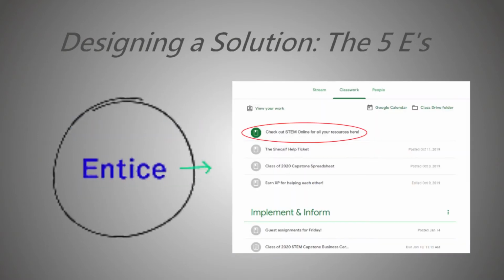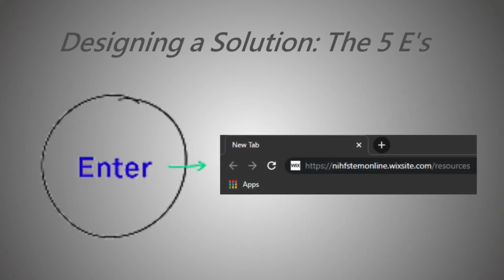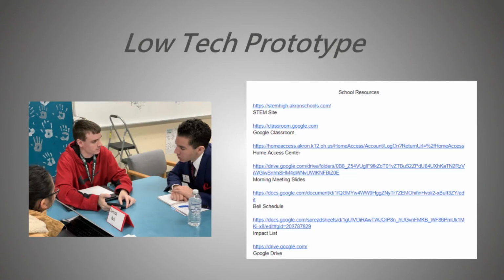IMPLEMENT - Brandon Kiser's STEM Capstone Portfolio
In the Implement step, I went through the process of creating my final product. I did this by first fine-tuning my idea to fall into the 5 E’s model that I will explain momentarily, and then I went through two prototyping phases to get to my final, finished product.